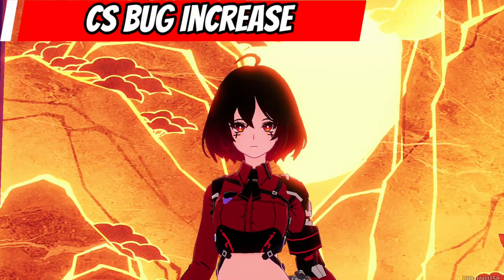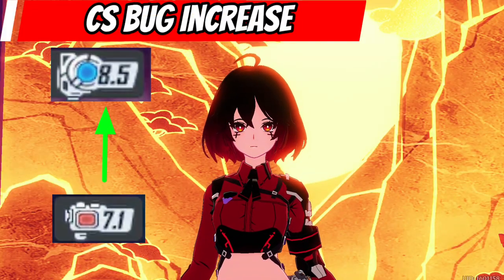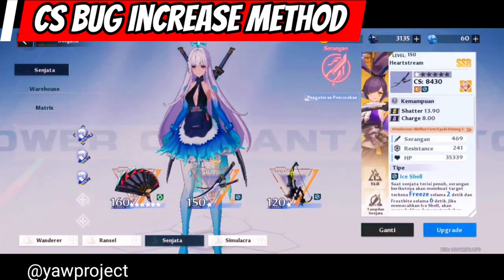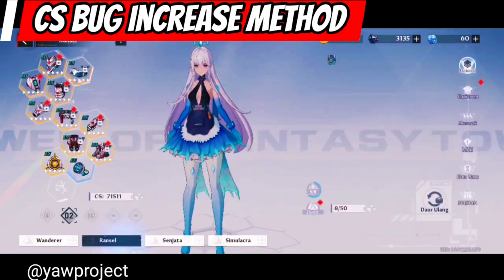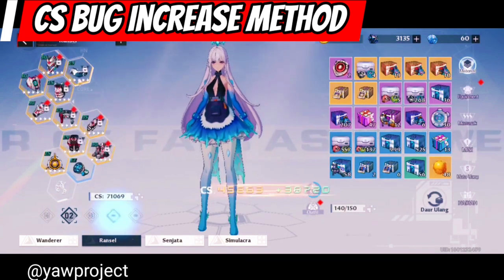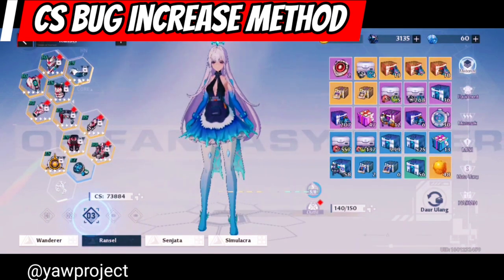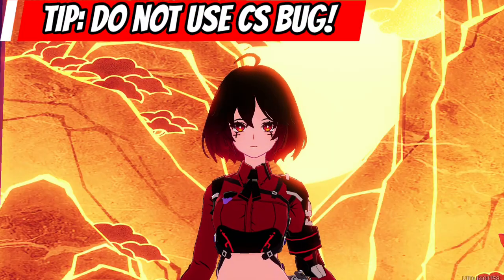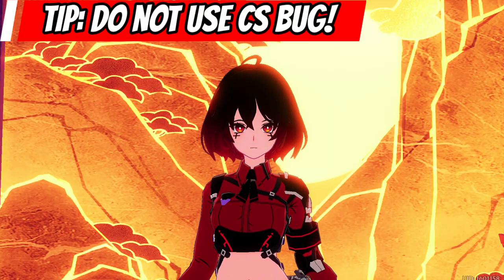Tower of Fantasy INFINITE INCREASE CS BUG !!!?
This can be Bad for your account, Dont do this!

SOUNDTRACK :
"BITE" by Aim To Head Official